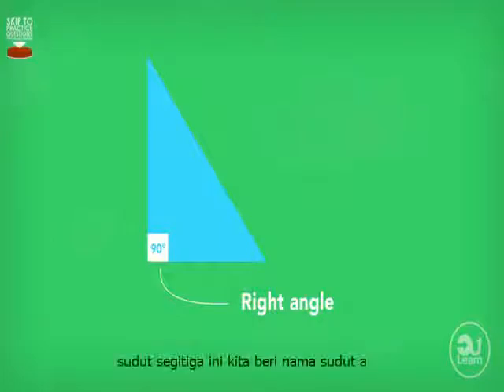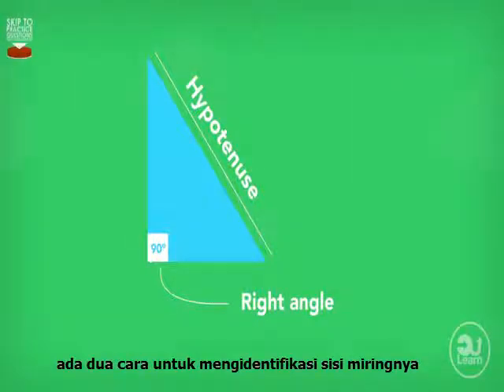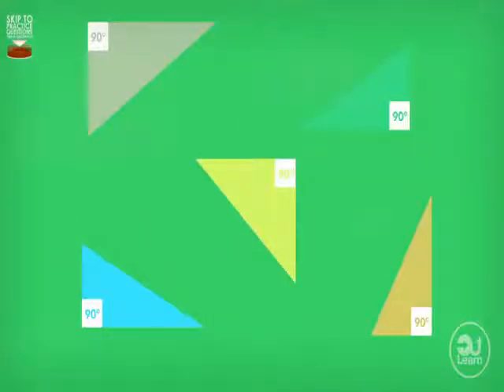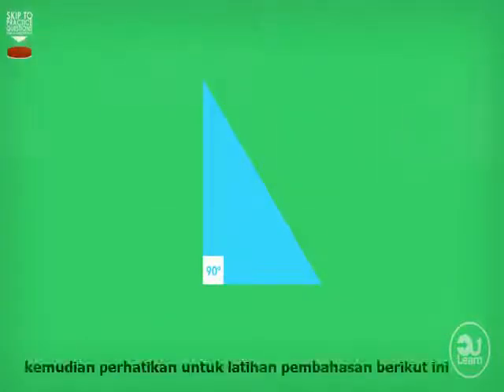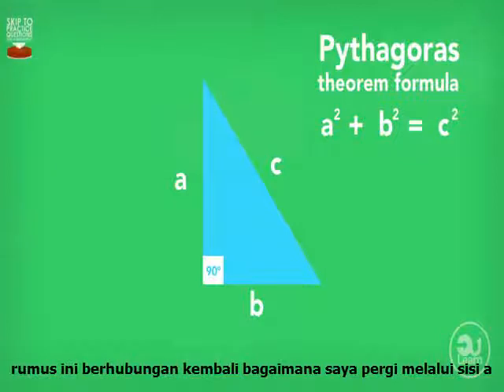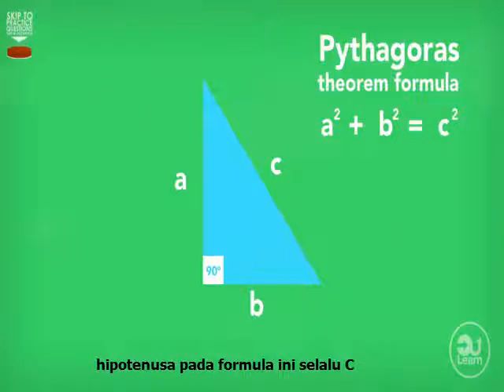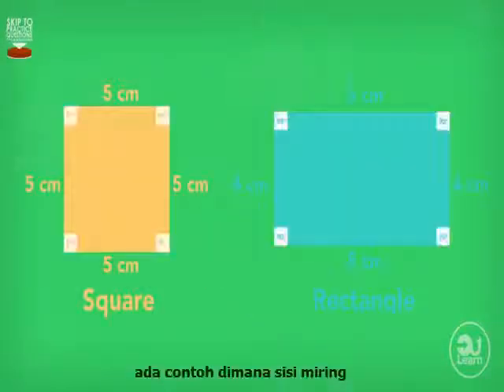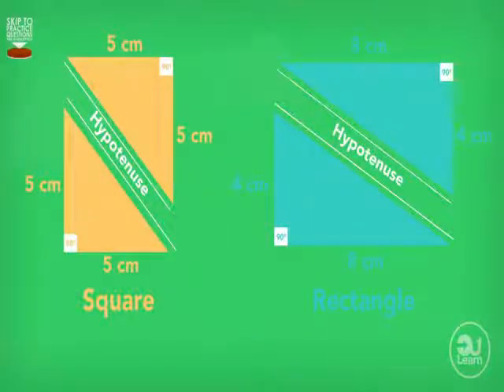Setelah Perbaikan Subtitle